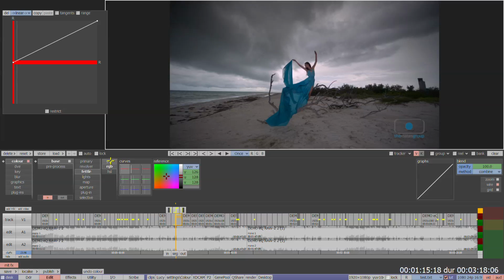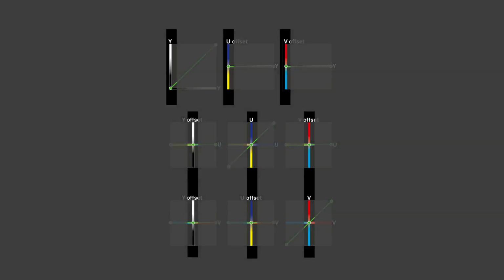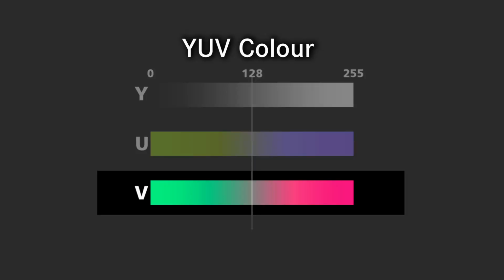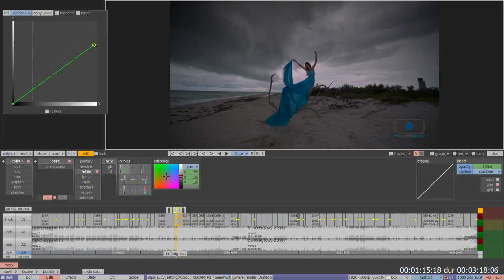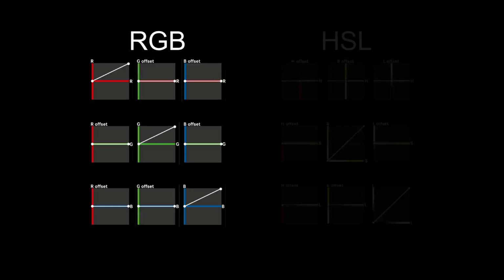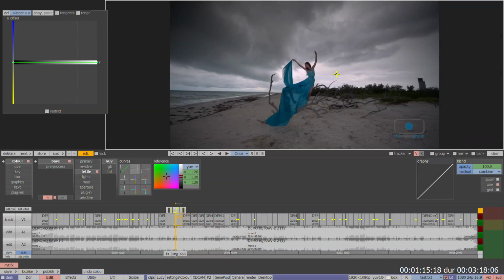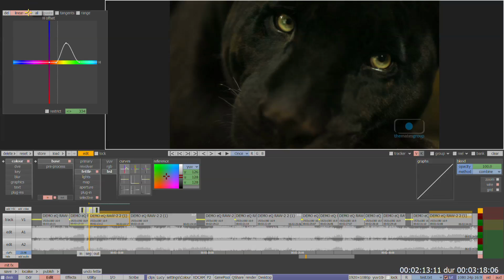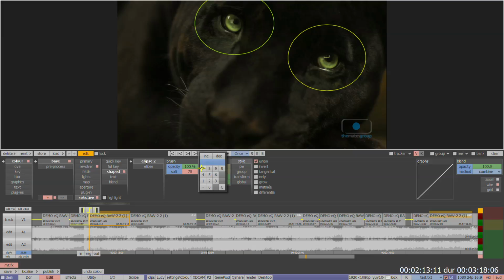A beginner's guide to Fettle and Curves